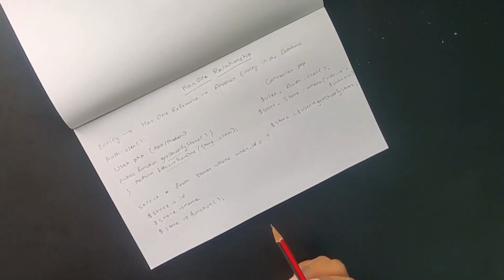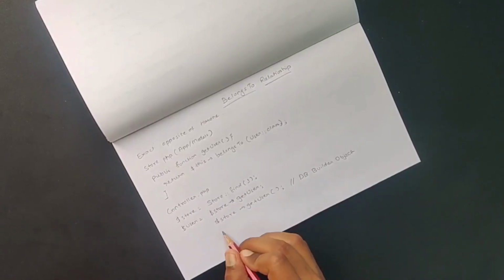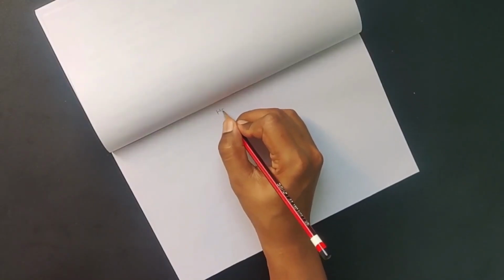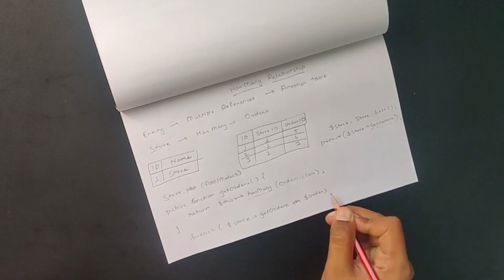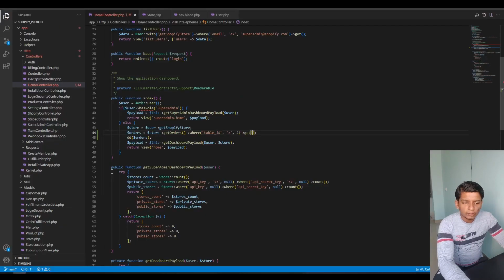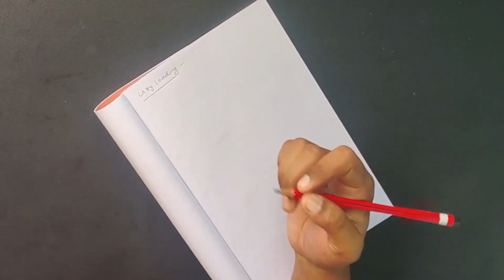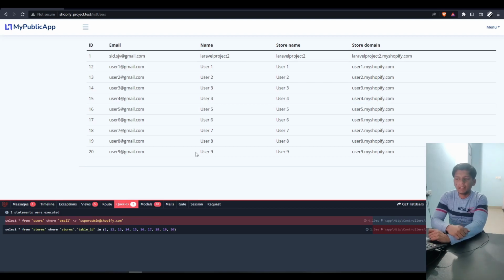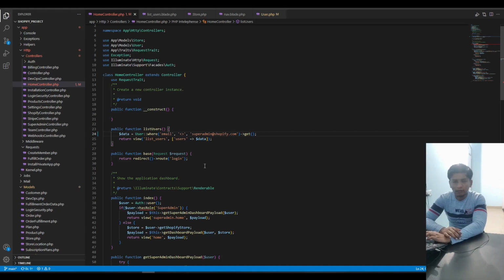Eloquent Relationships & Lazy/Eager Loading With Laravel - Detailed Explanation with Code Samples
In this video, I discuss some of the Eloquent Relationships namely HasOne, HasMany and BelongsTo. Code explanations are also provided.

TIMESTAMPS
0:00 - Intro
0:22 - HasOne Relationships
4:22 - Code Example
5:46 - BelongsTo Relationships
7:27 - IMPORTANT !!
9:30 - HasMany Relationships
12:49 - Code Example
16:10 - Lazy Loading
18:00 - Eager Loading
21:25 - Code Example
23:51 - Outro